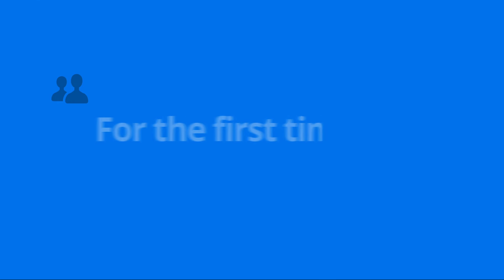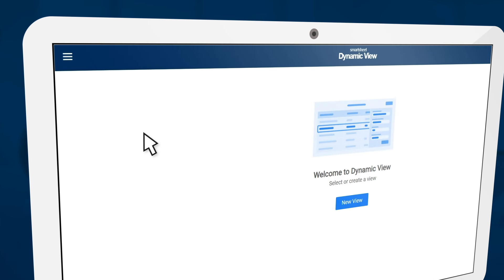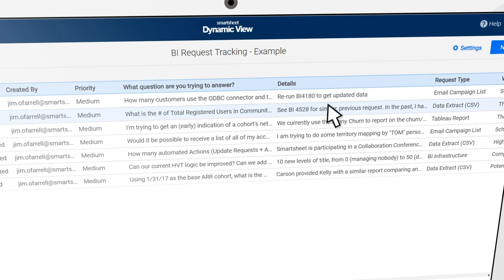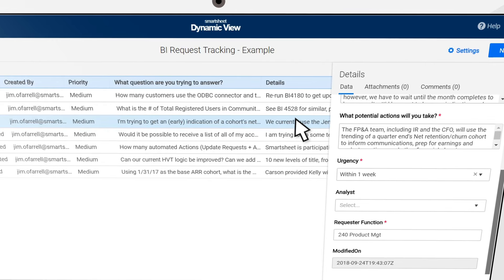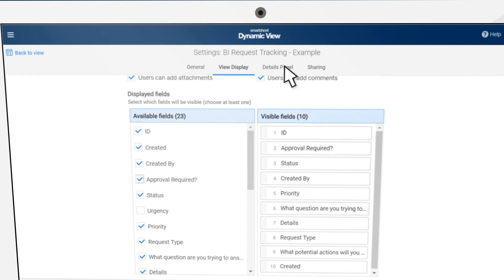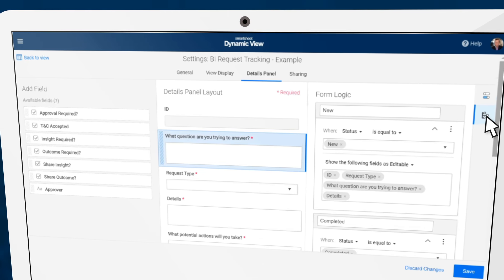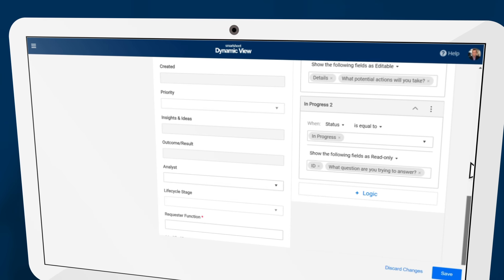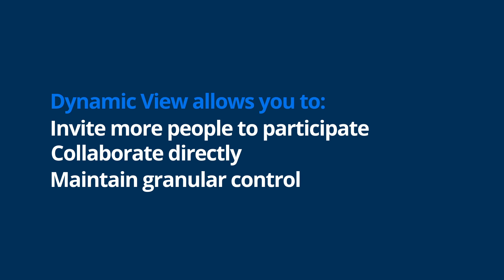Smartsheet Dynamic View Demo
Dynamic View enables business users to build processes that automatically adjust, as needs change throughout the process lifecycle.

Dynamic View introduces granular sharing, down to the finest details, and pulls in the individuals critical to your work, at the moment they're needed, with only the information they require to play their specific role.